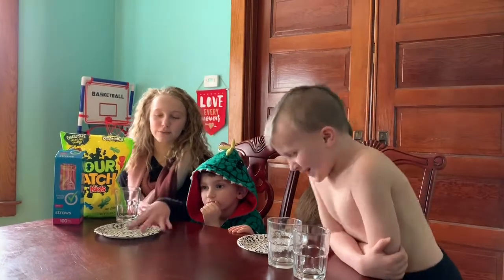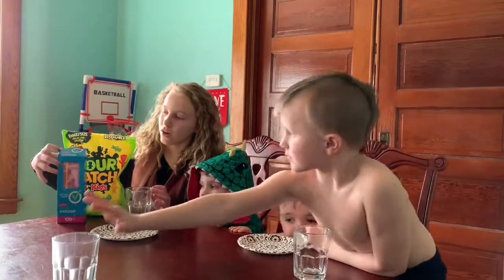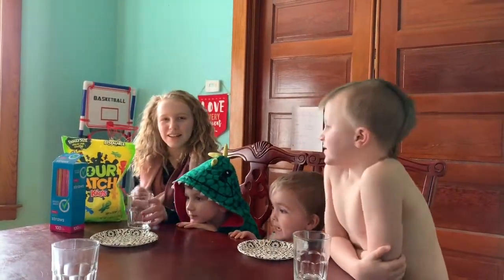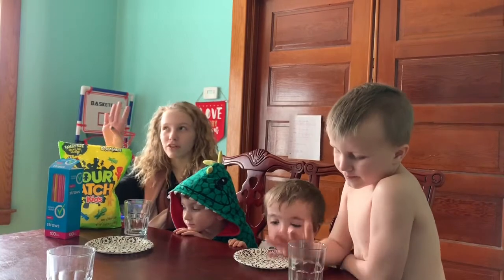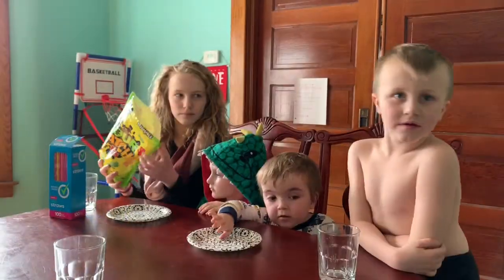30 Second Sour Patch Kids Challenge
This is a sour patch game we turned into a challenge. Please watch to see who wins.